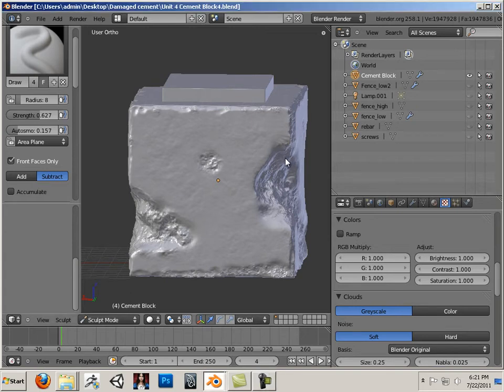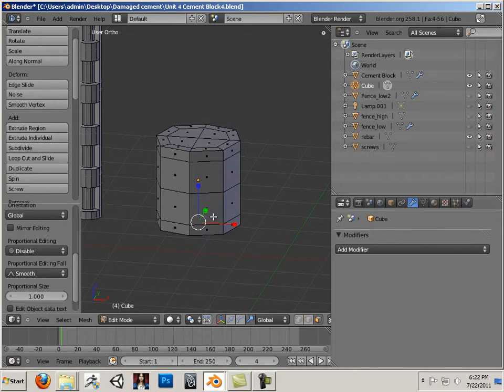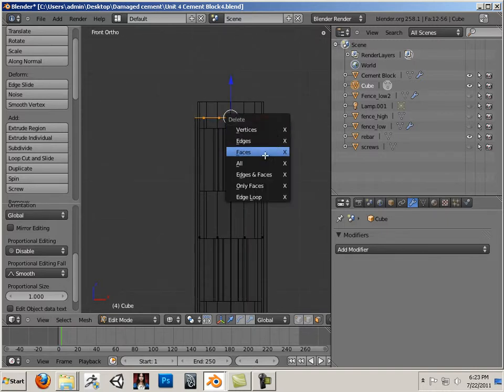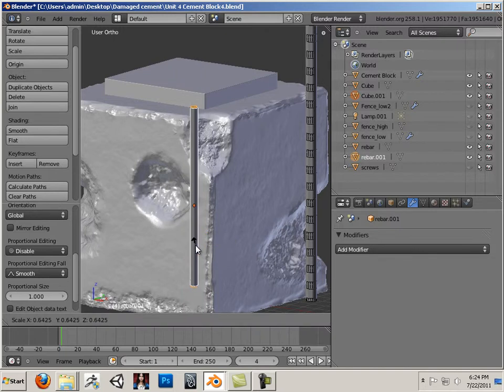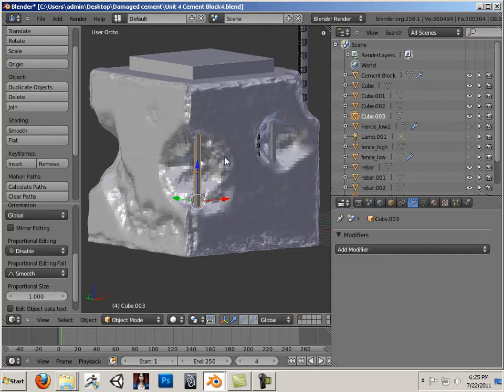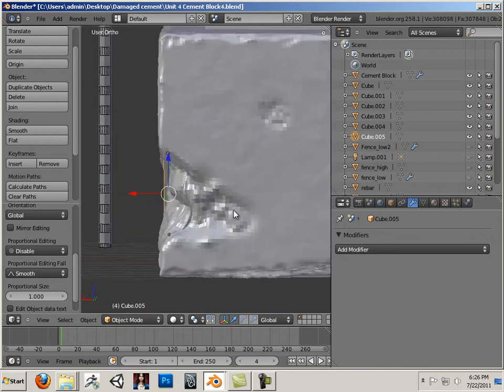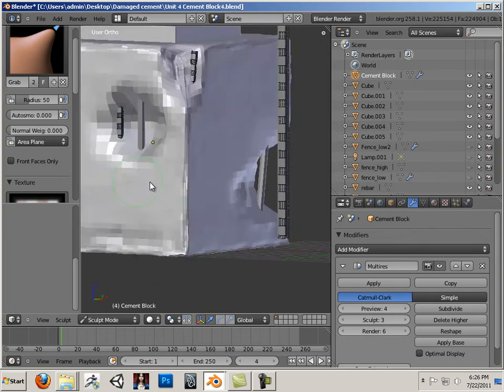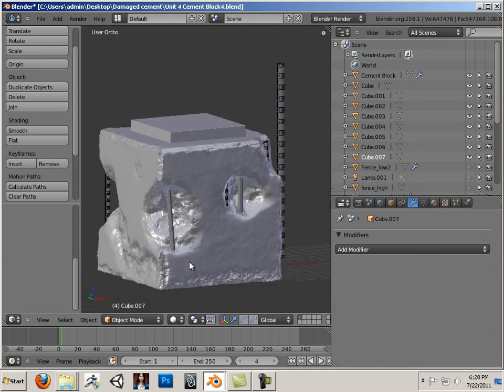0405 Game assets (Rebar assets)..mp4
Creating Game Assets (DVD) In this series we will be looking at game related assets and how to build manage and manipulate our way into today's game engines. This will be a slower series so that the quality of the projects are preserved. The first couple chapters will include the quickstarts for the tools. This Project is really new, I needed an outlet that was not held back by software / rules so that I could offer my online students newer assignments that motivated them to try new things. These will still be in lesson format in a choose your own adventures style. So bare with me on the sorting of the videos the numbers will still be Chapter= first set of ##, Topic = Next ##. But these will not need to be learned in any order.